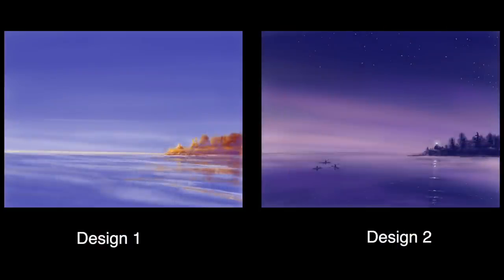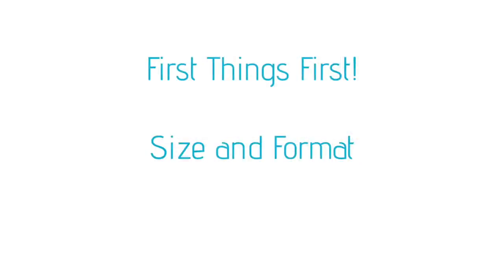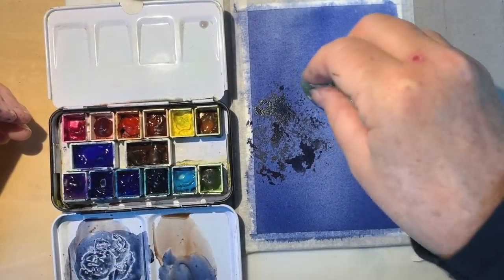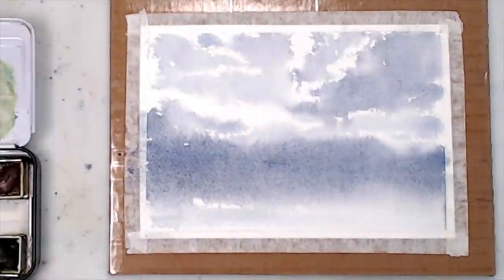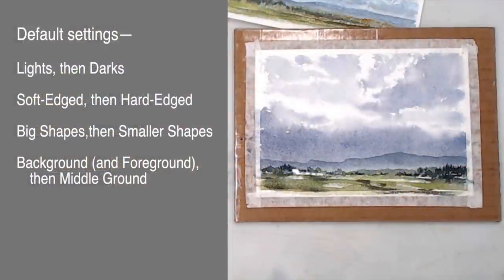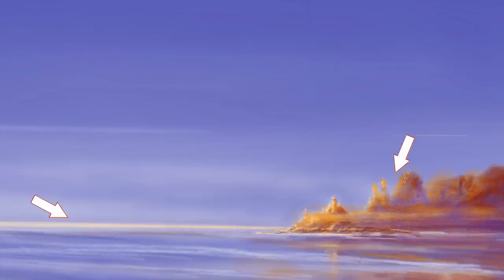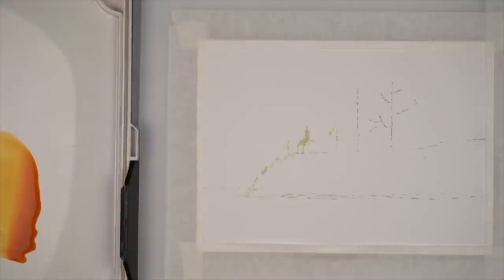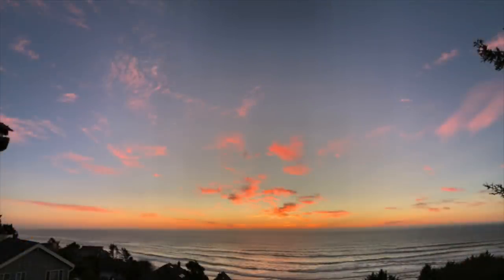From Design to Plan: Figuring Out the Painting Sequence for Watercolor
A "default" strategy for deciding on the painting sequence for a watercolor. We'll see how it was used for two earlier examples and then apply it to the designs from our last video.

Videos that the examples were drawn from, if you want to see the whole painting sequence:

Watercolor Skies and Clouds Project 1 (for the method of re-wetting a sky to lay another soft-edged layer)

0:00 introduction
0:21 recap of the designs
1:19 design vs. painting plan
1:43 what goes into a painting plan?
2:37 size and format
3:51 focus on the painting sequence
4:35 first step: planning marks
5:04 default strategy for sequence
6:45 ex. 1 showing default strategy
7:44 ex. 2 showing default strategy
9:07 plan for design 1
11:35 testing the initial plan
16:16 problem: soft-edged complements
17:50 plan for design 2
18:43 it's hard to tell what's hard in watercolor!